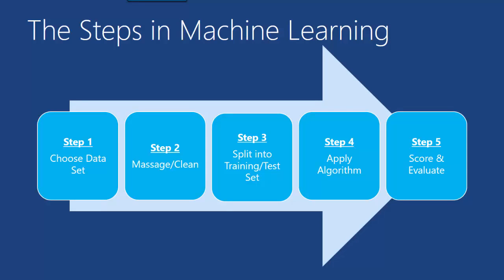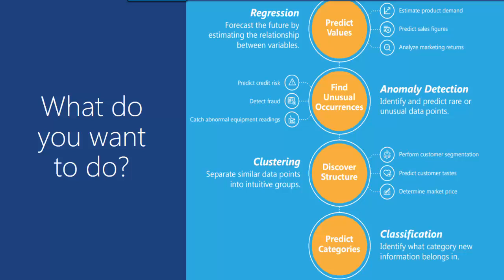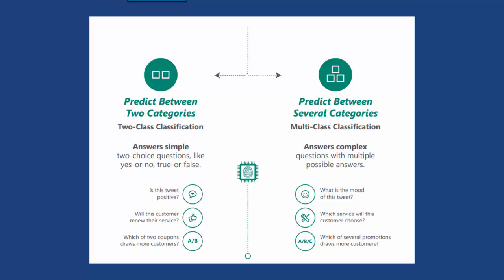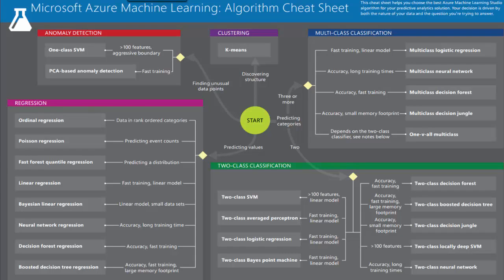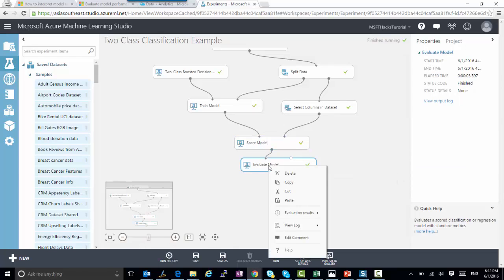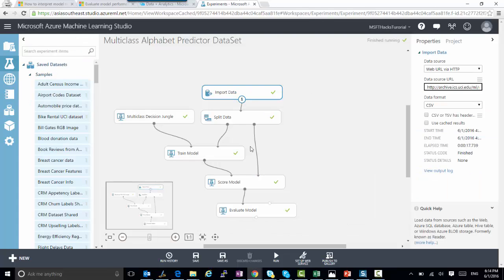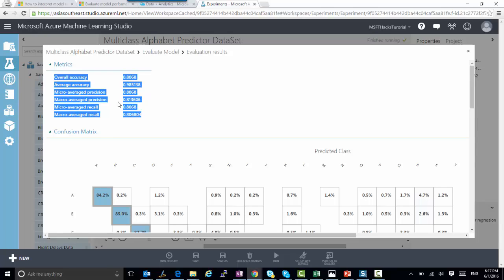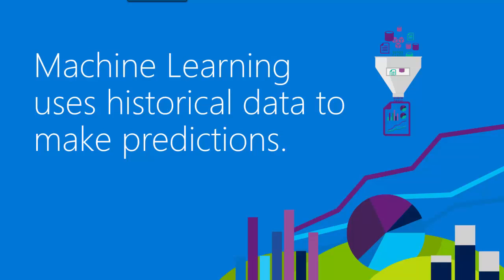Azure Machine Learning Algorithms – Part 1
For any novice in machine learning – the biggest challenge is to determine the algorithm to use to train the model. This tutorial attempts to identify the various use-cases for training models.

Whats better than machine learning? Machine learning where coding is optional! Drag and drop machine learning with a visual interface! Were going to introduce you to a new tool to add to.